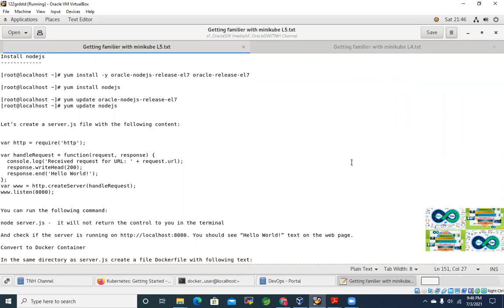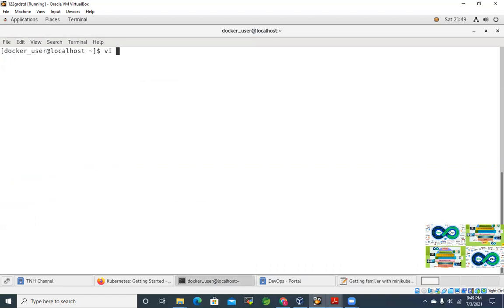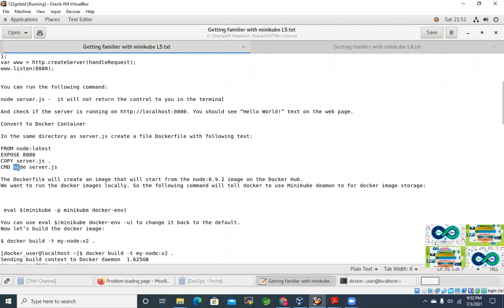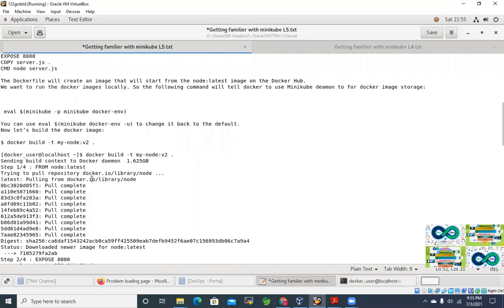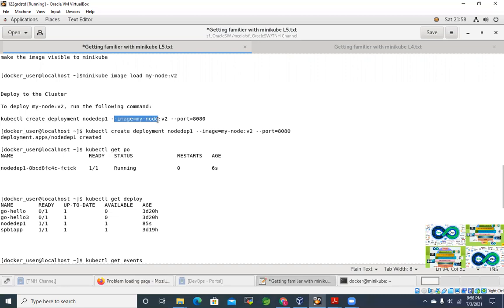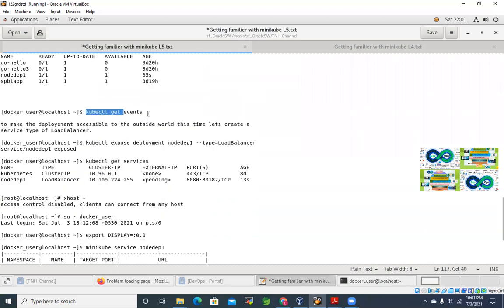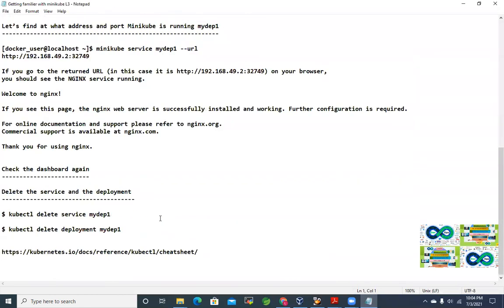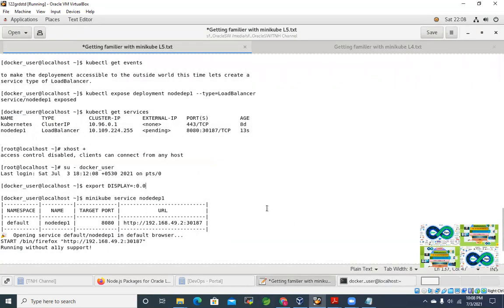Getting Familiar with Minikube - CP3 Lesson - 05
This is the Lesson - 05 in a series of getting  familiarize with Minikube Cluster.  In this video  NodeJS basic application is composed into a docker image and deployed into the Minikube cluster. A Load Balancer service is created then application is accessed with Minikube Service command.